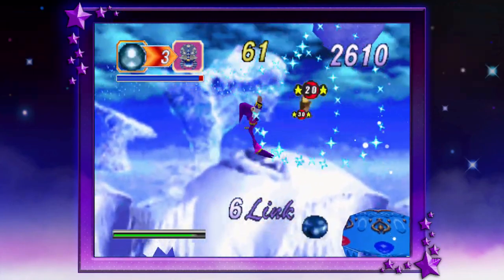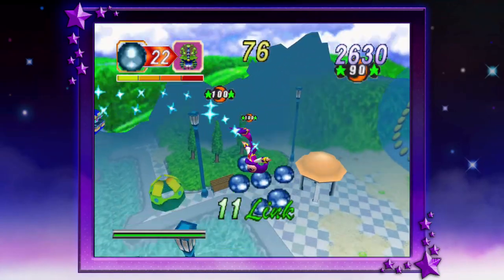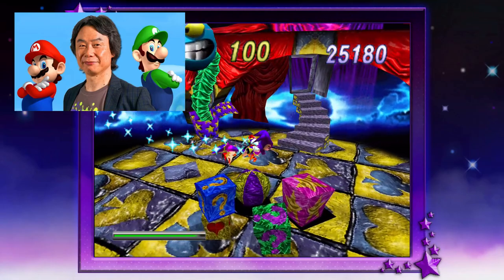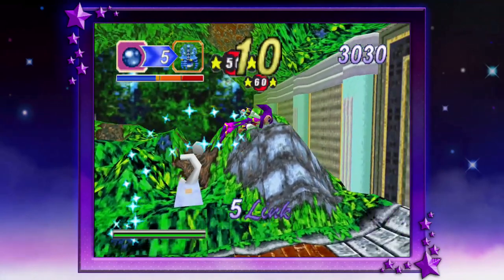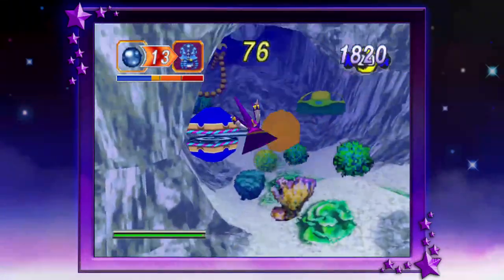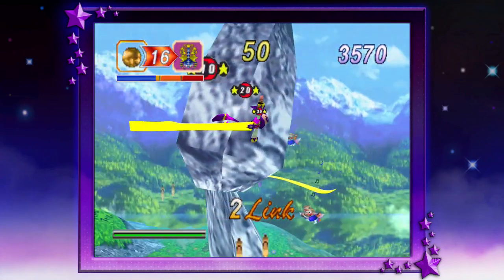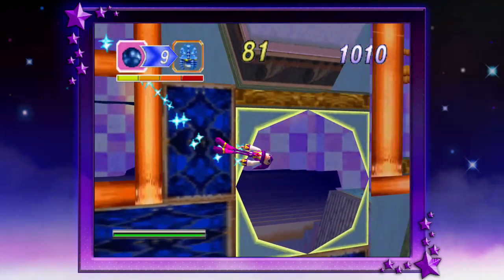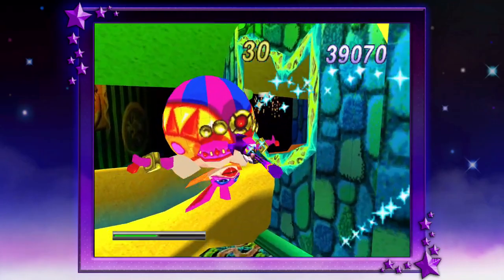NIGHTS INTO DREAMS Review 2021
My Retro Take Two Look and Review of a game I never understood, Nights Into Dreams for the Sega Saturn.  Nights into Dreams is a 1996 action game developed by Sonic Team and published by Sega for the Sega Saturn. The story follows teenagers Elliot Edwards and Claris Sinclair, who enter Nightopia, a dream world where all dreams take place.